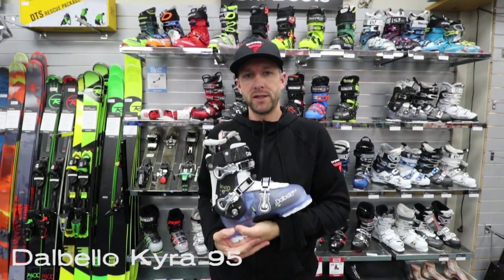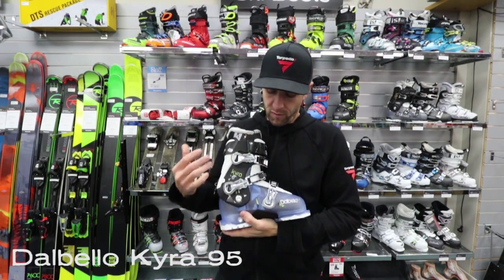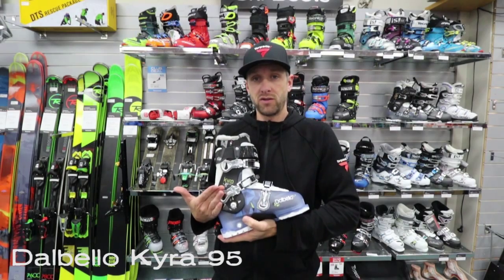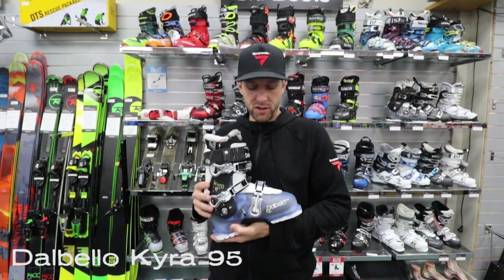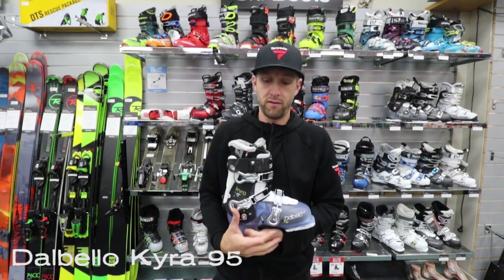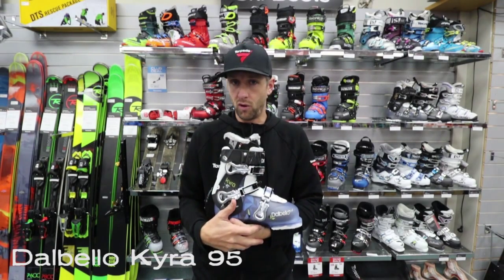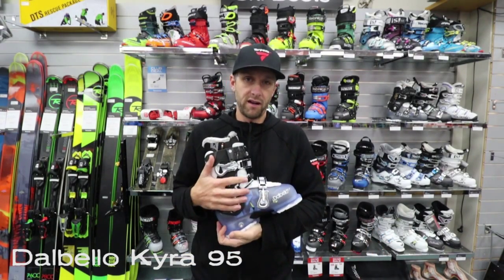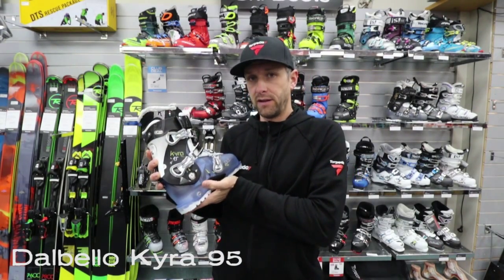Dalbello Kyra 95 2016 ski boot review